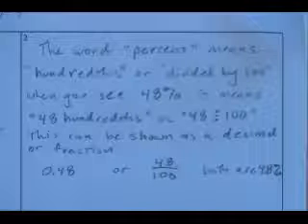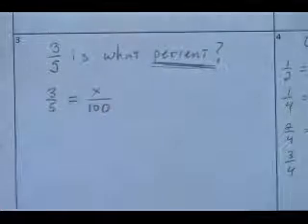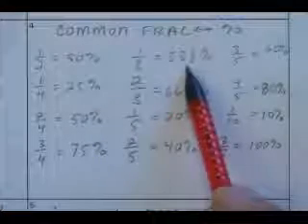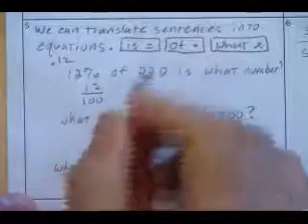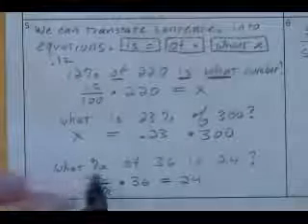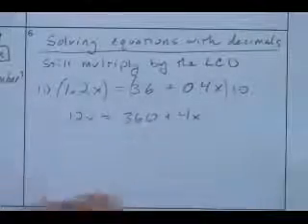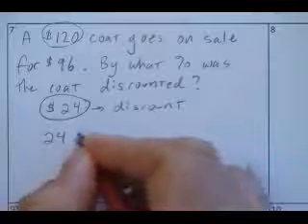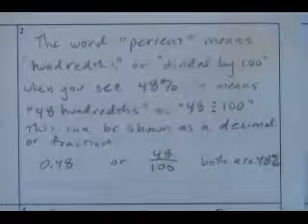7 5 Percentswww savevid com